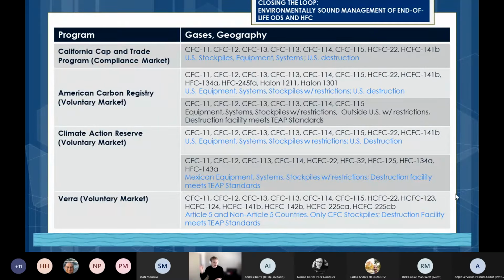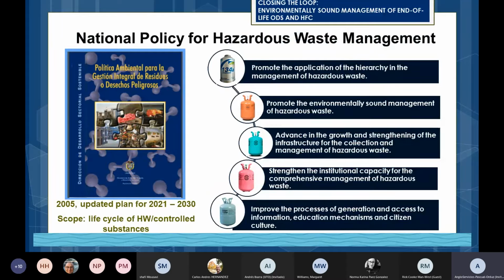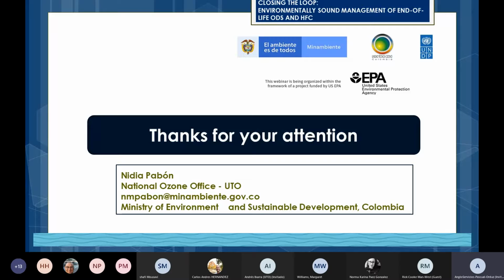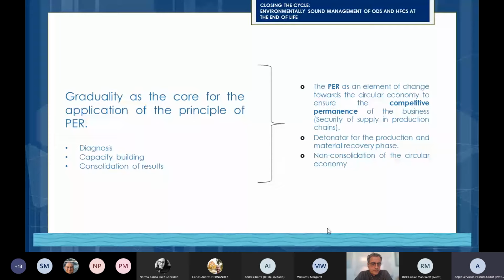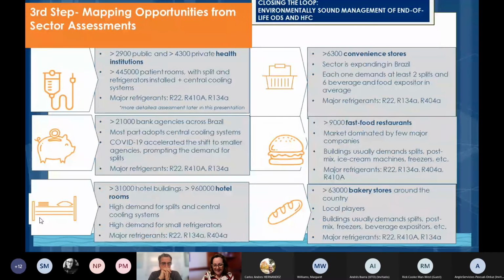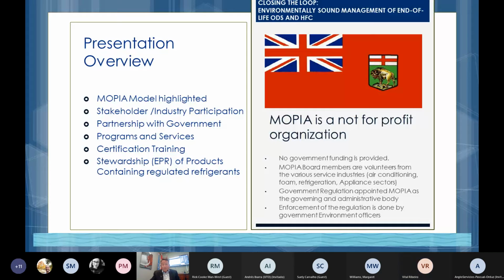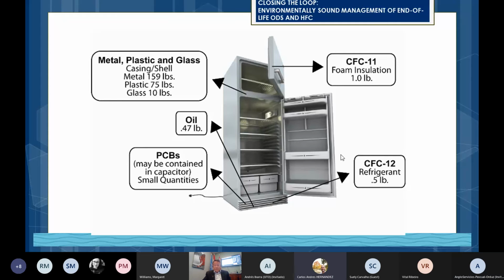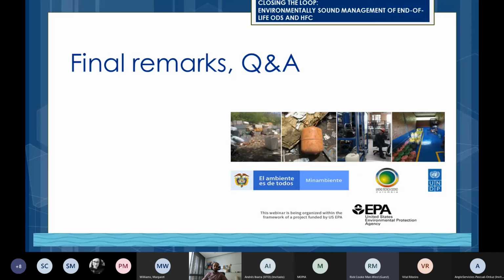Session 3 Closing the loop Environmentally sound management of end of life ODS and HFC